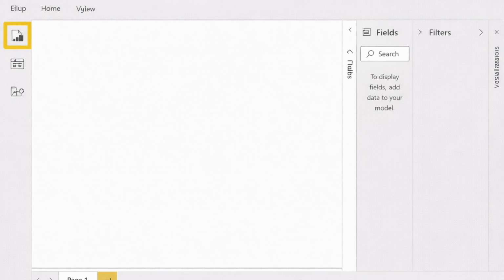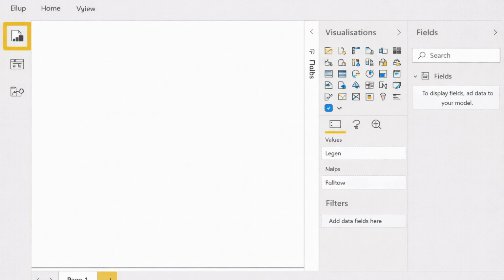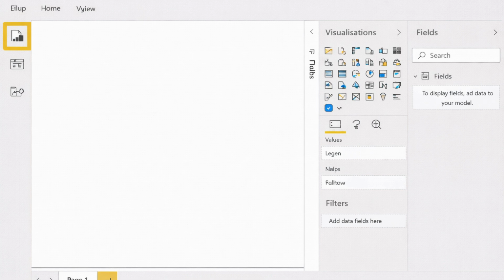Pane Layout Awareness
Power BI views explained in a clear and structured way. This video shows how Report, Data, and Model views differ and why each one exists inside Power BI Desktop.

This video explains the three core views in Power BI Desktop and the role each one plays during report creation. Report view focuses on visuals such as charts and tables and represents the final output shared with others. Data view shows raw tables and columns, allowing checks on structure, values, and data quality. Model view displays relationships between tables and helps users understand how data connects behind the scenes.
The video then breaks down the main panes inside the Report view. Visualisations define the type and appearance of charts. Fields provide access to tables and columns. Filters control which data appears in visuals or pages. Clear separation of these elements reduces confusion and supports a more controlled workflow, even for non technical users.

- Introduction to Power BI Views
- Report View Explained
- Data View Explained
- Model View and Relationships
- Understanding Report View Panes